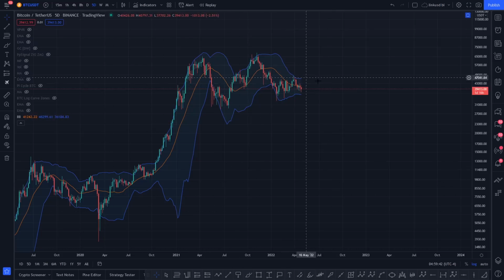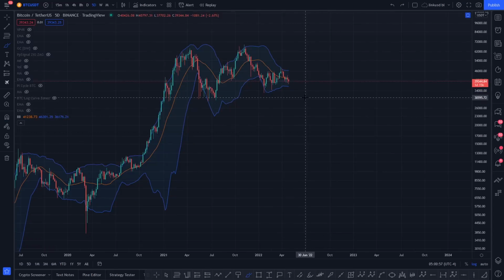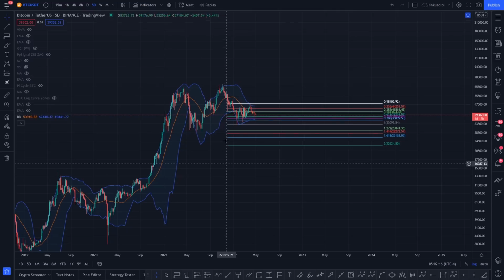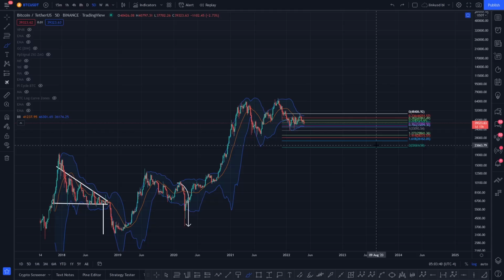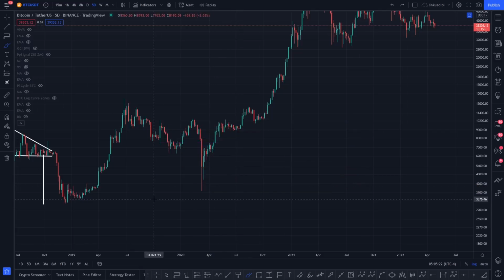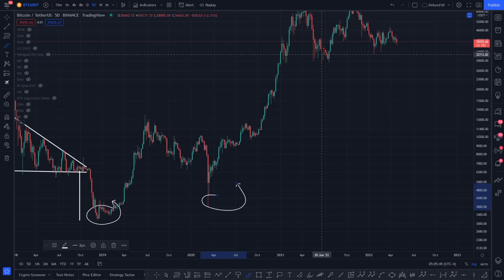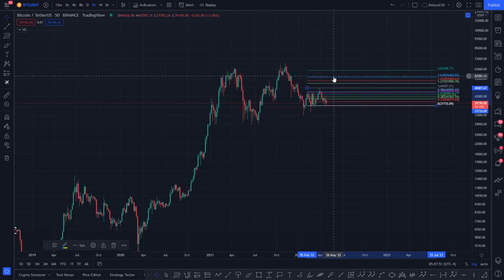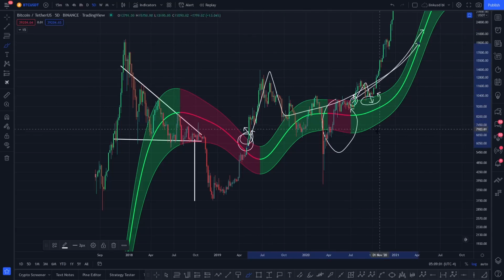BOLLINGER BANDS COMPRESSION - BTC PRICE PREDICTION - SHOULD I BUY BTC - BITCOIN ANALYSIS